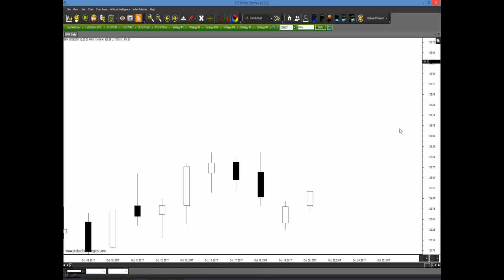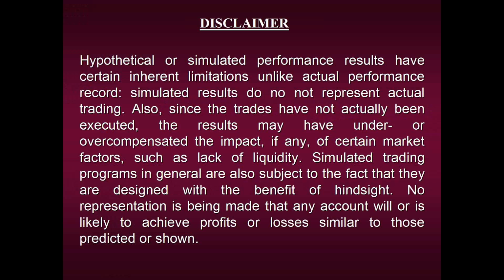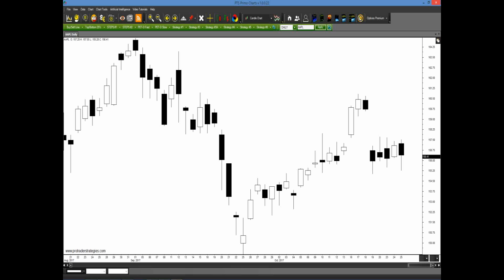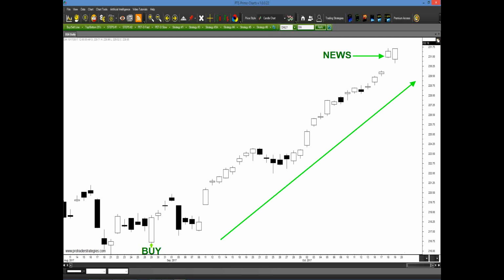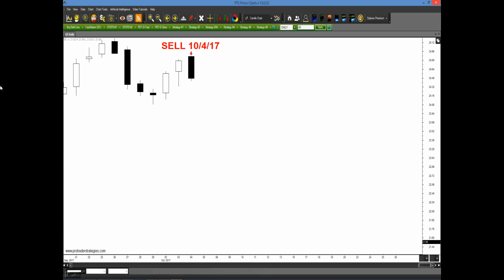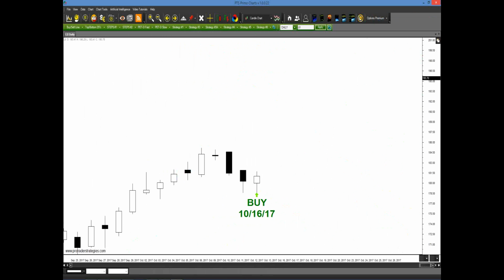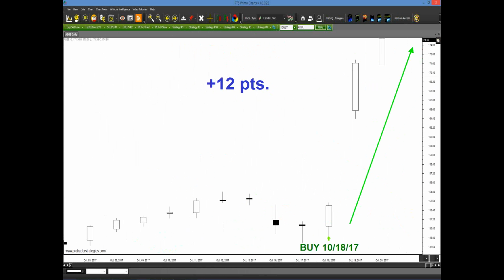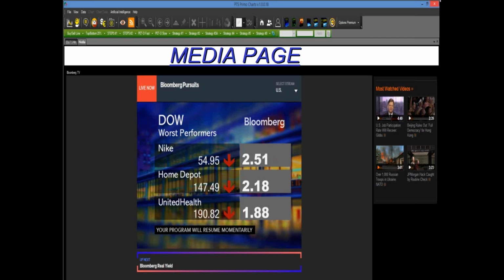Steven Primo's Get tomorrow’s Trade Signals A Day In Advance!